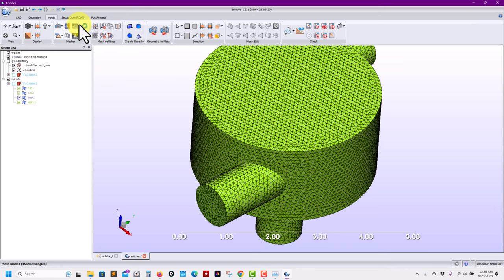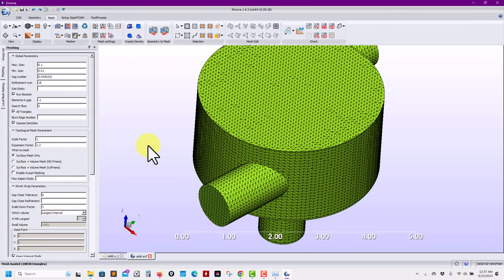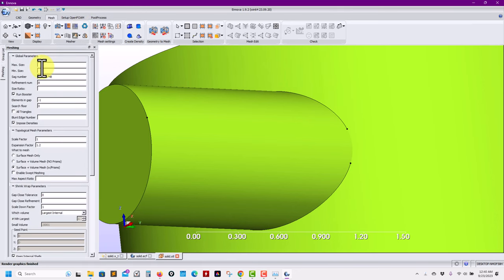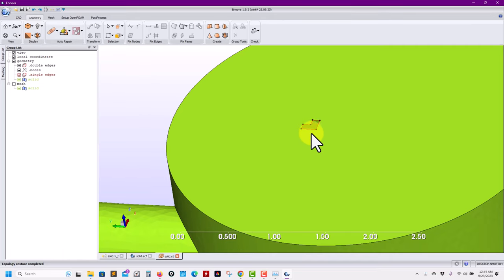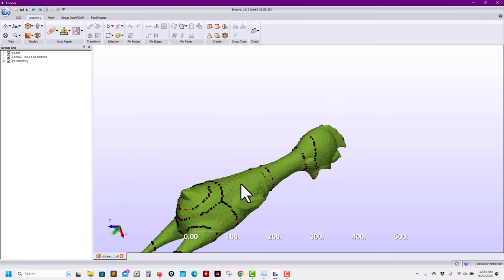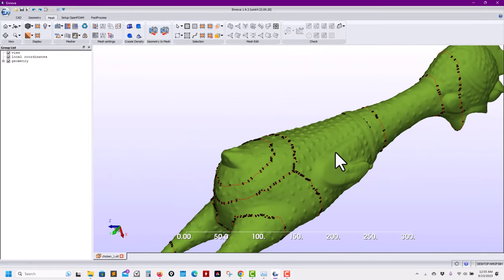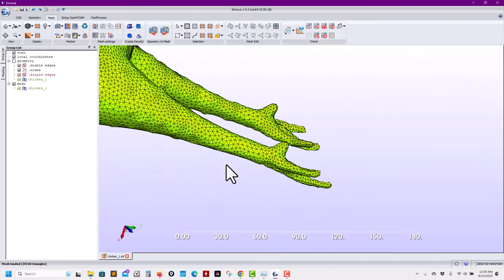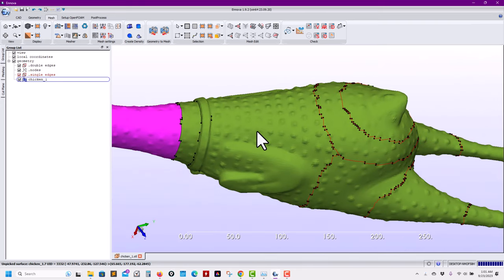Meshing with Ennova | The static mixer geometry | Shrink-wrap meshing method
*Ennova-CFD, the better CFD meshing solution*

Part 2.
Meshing using the Shrink-wrap meshing method

00:00 Meshing with Ennova
01:00 Shrink-wrap parameters
02:30 Shrink-wrapping the domain
05:00 Shrink-wrapping the faceted geometry
08:00 Closing holes with the Shrink-wrap method
13:20 Shrink-wrapping a dirty geometry - The rubber chicken
20:55 Main takeaways and closing remarks

Meshing with Ennova - The static mixer geometry

For a demo license or more information related the academic program contact,

Or contact Wolʇ Dynamics at,